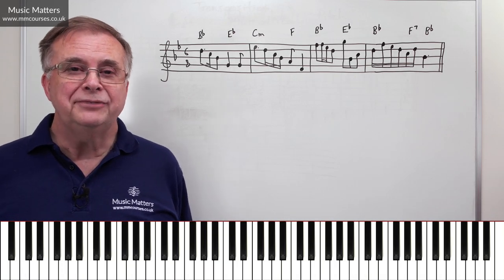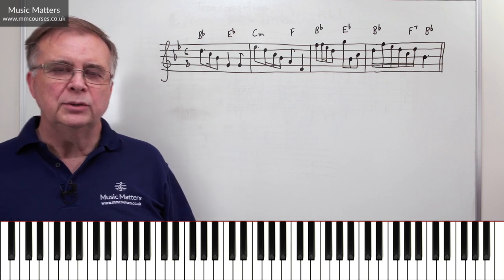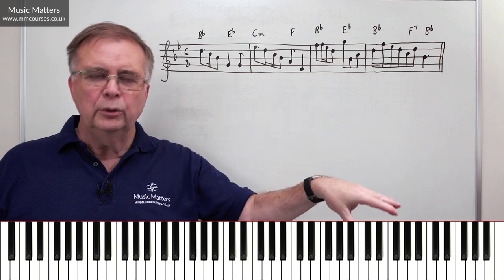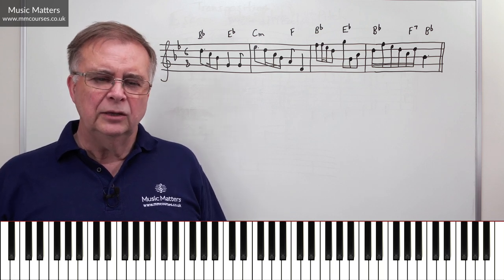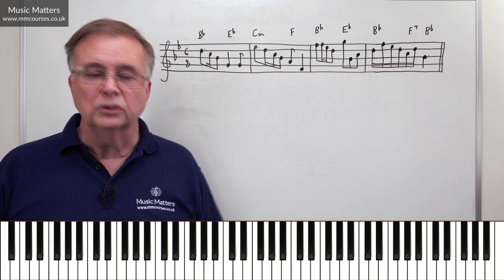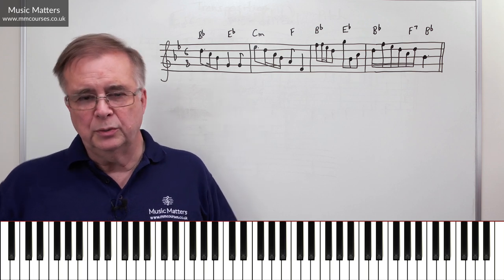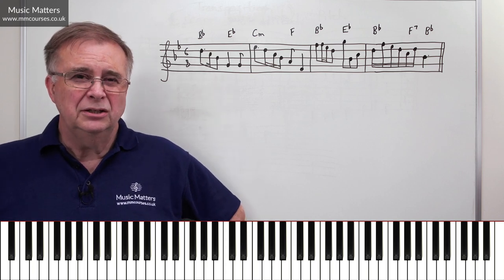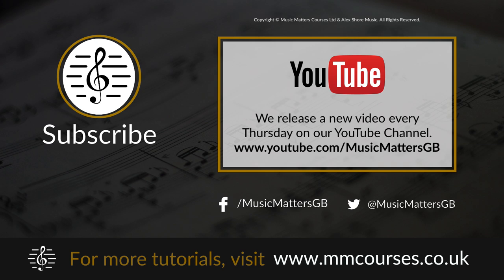How to Improve your Piano Accompaniments - Music Performance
How to improve your piano accompaniments. This music performance lesson explores how to bring piano accompaniments to life when you simply have a set of chords to read. When piano and other keyboard players read a melody from a lead sheet that is supplied with chords, the temptation is to play the melody in the right hand and to put down block chords in the left hand. The result is something that sounds accurate but is not very expressive or musically satisfying. In this video we explore how to use the given chords as the basis for figuration, arpeggiation etc, and how to spread notes effectively across the texture so there is not a huge gap between the melody and the chords, avoiding a thick clunky sound in the left hand. This video will provide ideas to explore and to develop a personal style that works for you.

🕘 Timestamps
0:00 - Introduction to improving your piano accompaniments
0:38 - The most common mistake people make
3:40 - Creating a better texture
5:17 - Incorporating some figuration
8:23 - Adapting some of the chords
8:48 - Accompanying a singer or another instrument